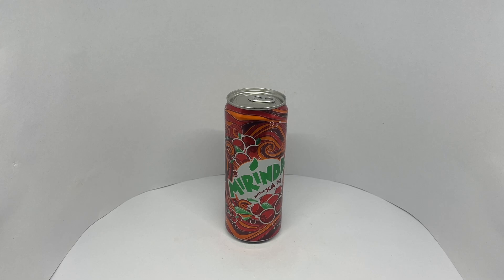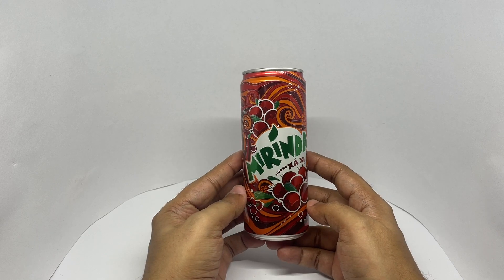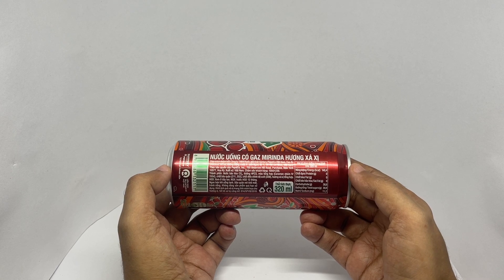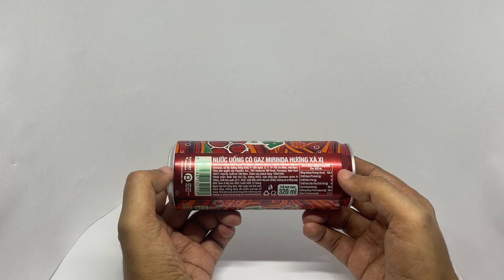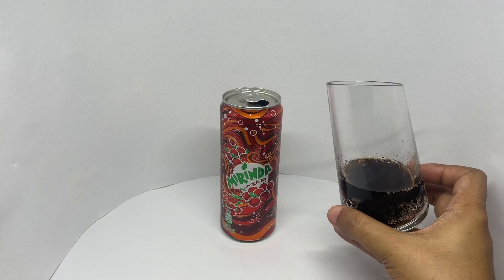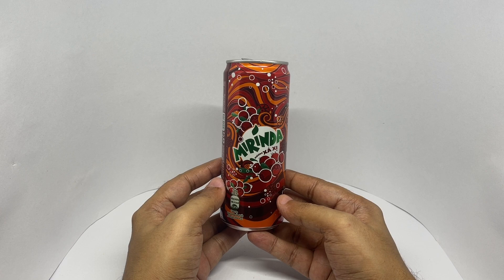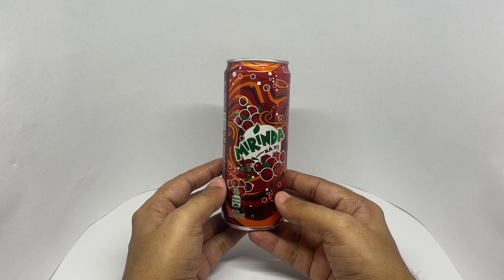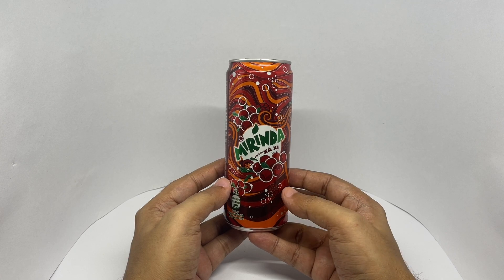Mirinda Xa Xi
This Mirinda Xa Xi is quite delicious. It costs ₹220 around $3.